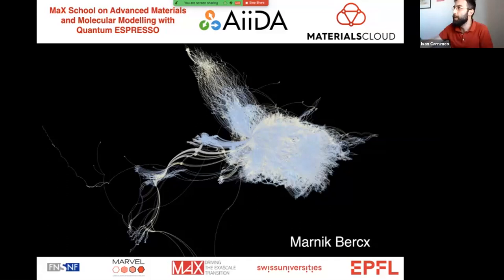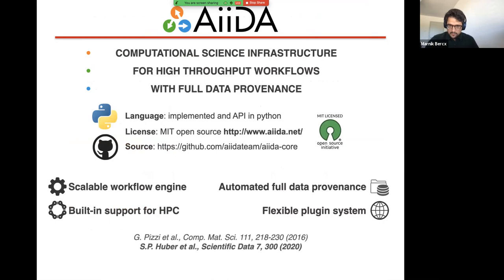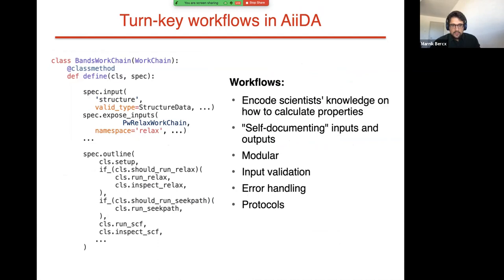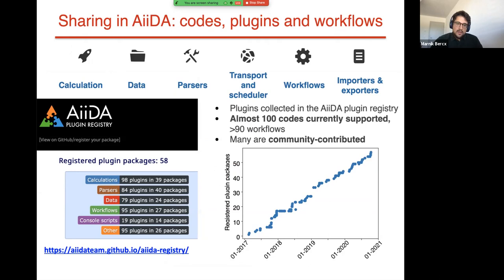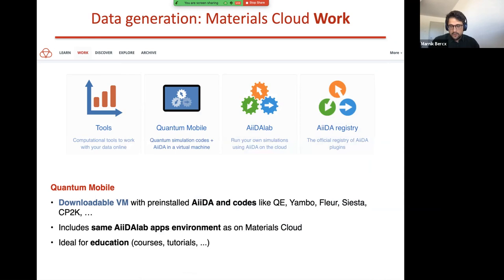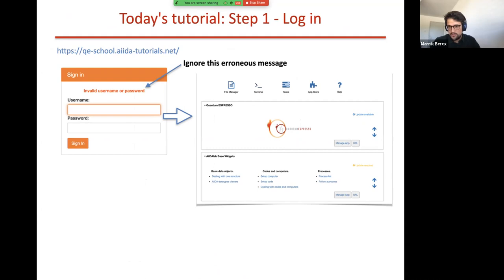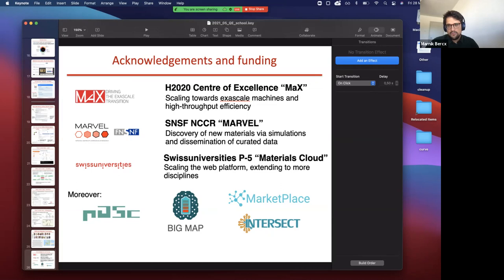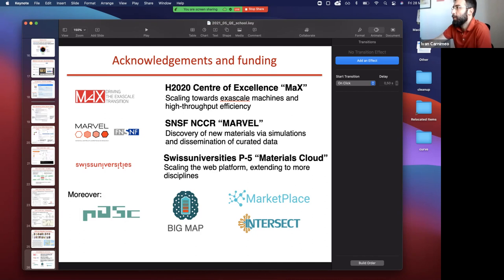MaX School on QE: High throughput computing with the AiiDA platform - BERCX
MaX School on Advanced Materials and Molecular Modelling with Quantum ESPRESSO - 2021, May 17-28